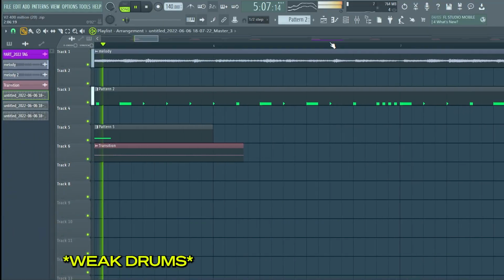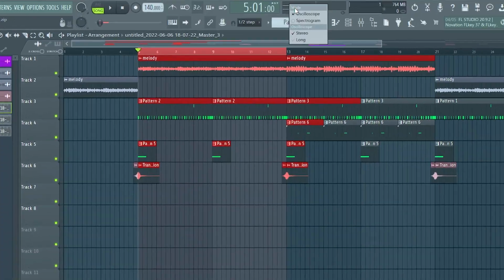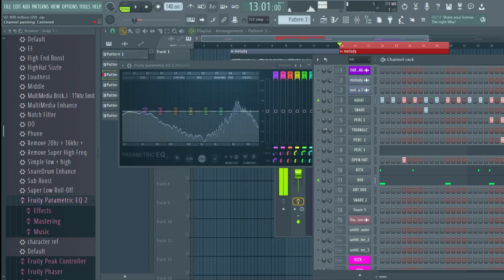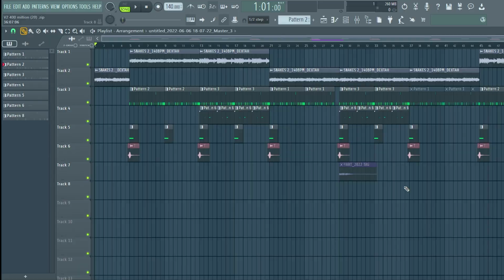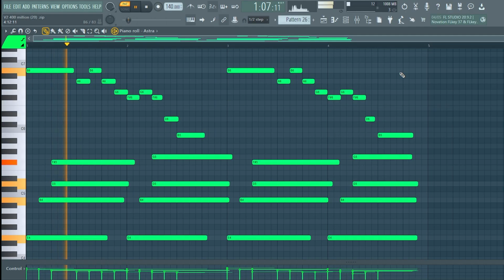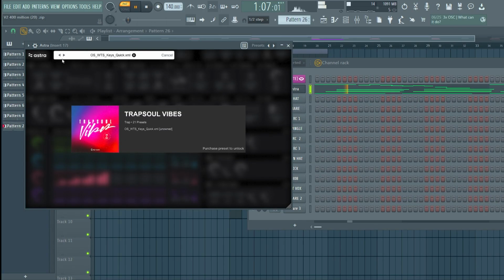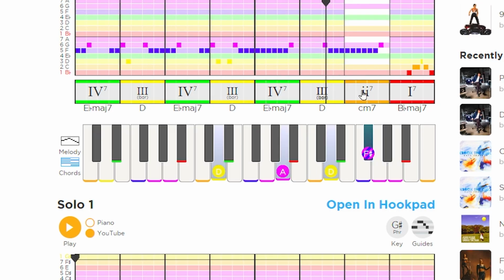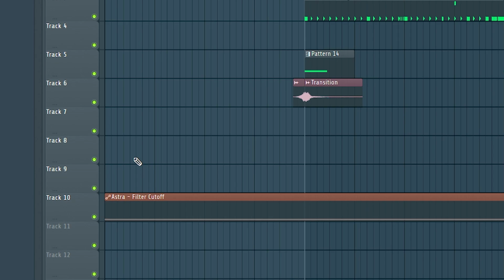7 Super Clutch Producers Tips You Need Right Now! | Splice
00:00 - Intro
00:36 - Drum Sound Selection
3:50 - Uninspiring Drums
4:56 - Remote Control of your DAW
6:16 - Auditioning Sounds
8:15 - Improving Melodies and Chords
10:00 - Clip Management
10:45 - Faster Automation
11:09 - Outro

7 Super Clutch Producers Tips You Need Right Now! (FL Studio/Ableton/Logic Pro)